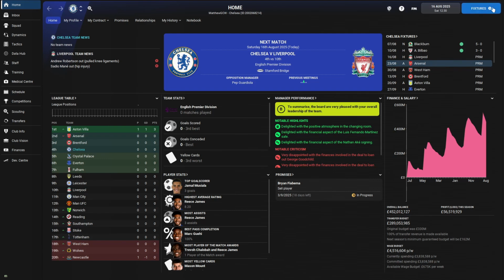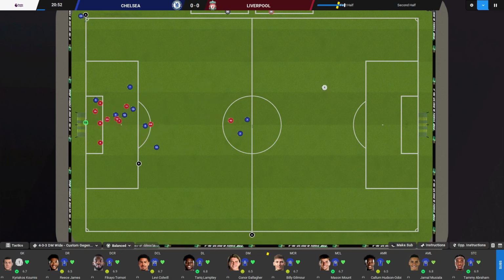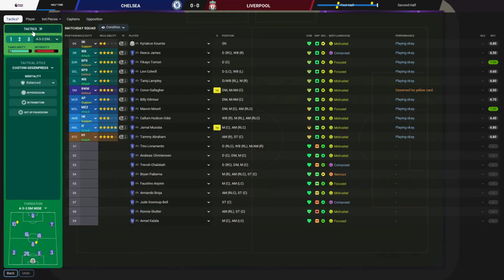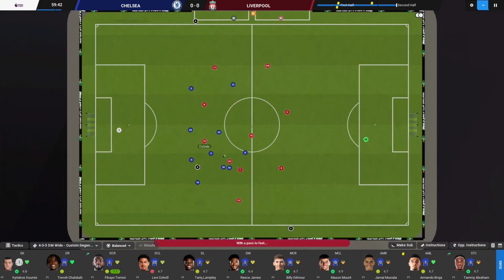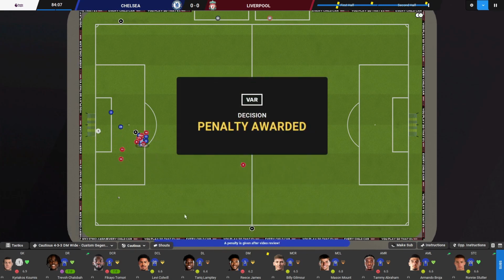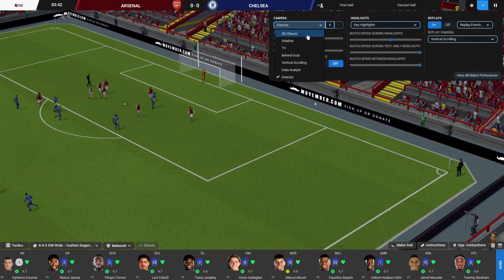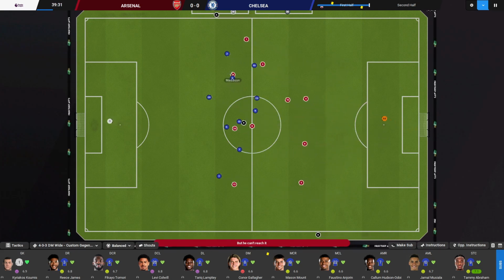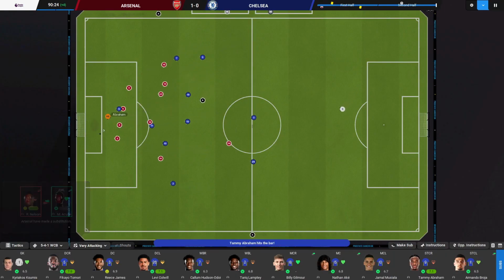FM 22 Chelsea Youth Academy Challenge | Episode 52: The Toughest Start to the Season Possible?!?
In this episode we start our Premier League Campaign with 2 incredibly hard fixtures! Firstly we face last seasons Premier League Runners-Ups Liverpool, before facing off with London Rivals Arsenal!

As we enter our 5th season, with a squad entirely filled with players trained at club, we look to win the final 3 pieces of silverware missing for the challenge, the Champions League, the FA Cup, and the Club World Cup!